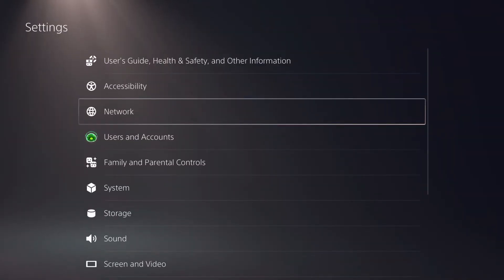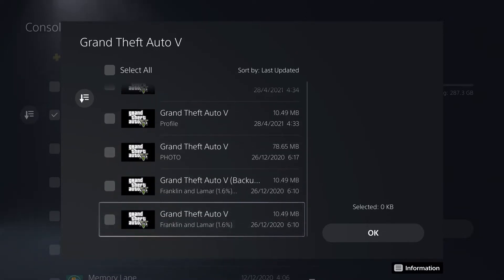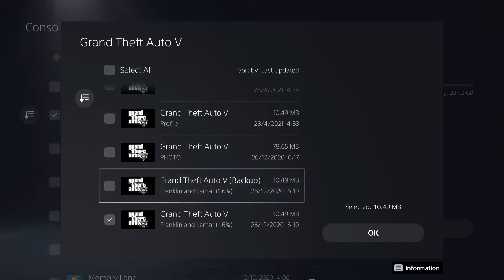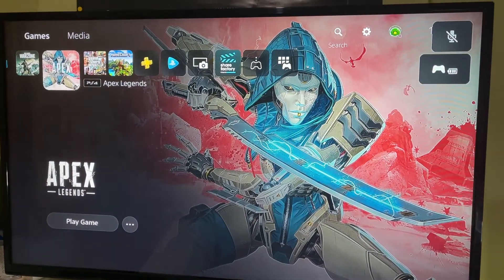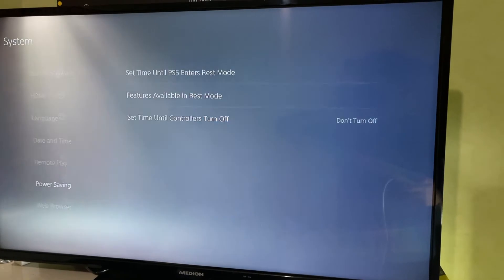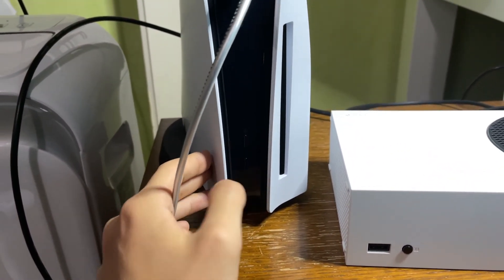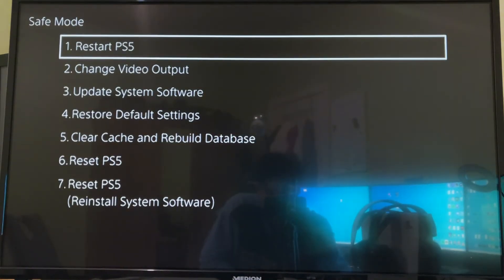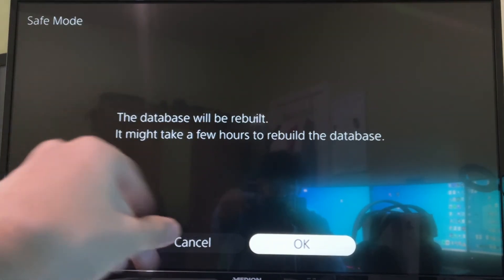PS5 HOW TO FIX CORRUPTED DATA!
LAN Cable/Ethernet Cable:

PS5 Headset PULSE 3D

PS5 Controller